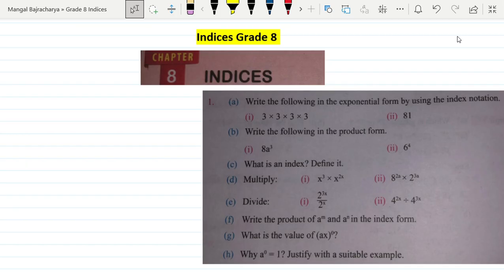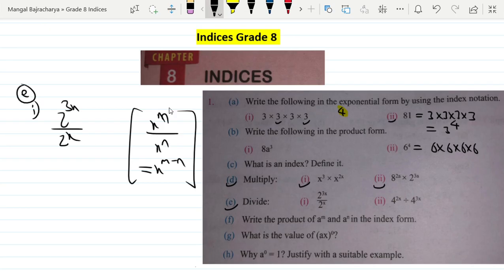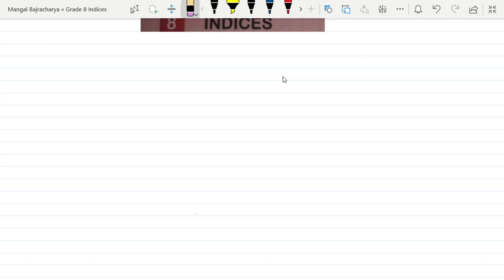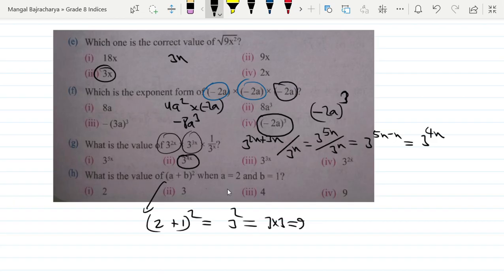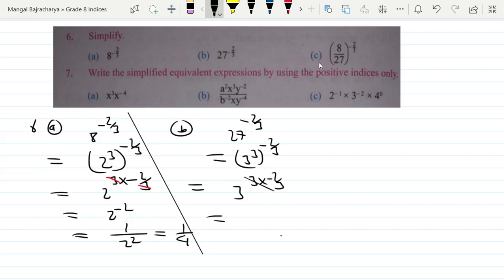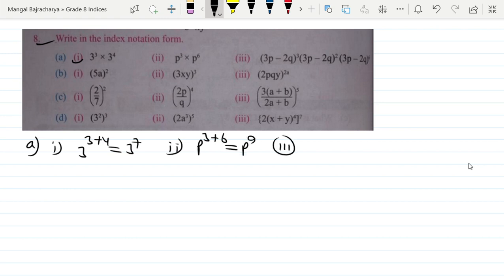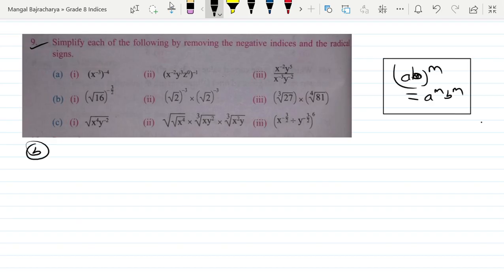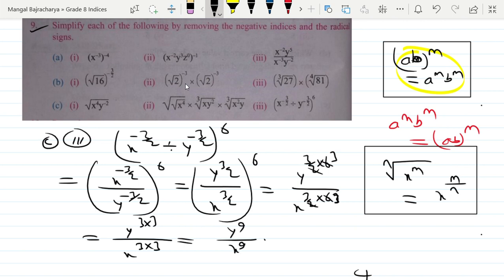Indices Grade 8 Unit 8